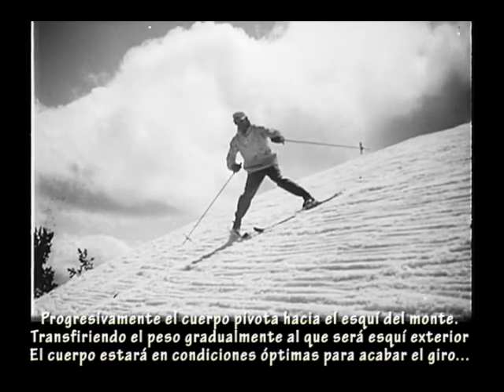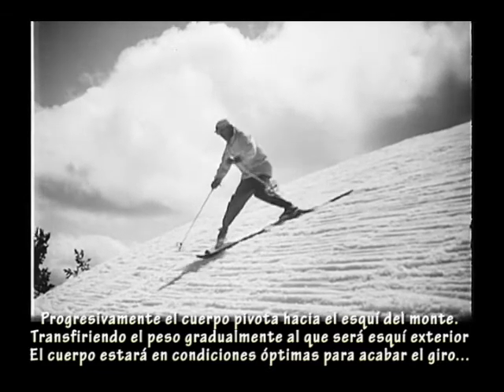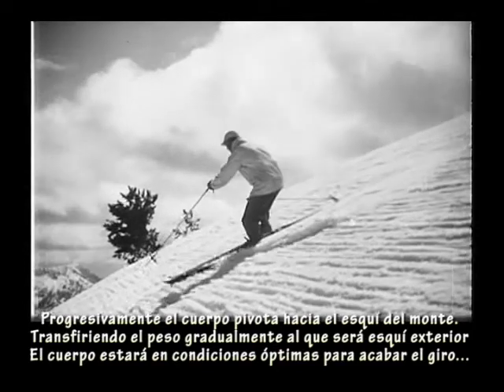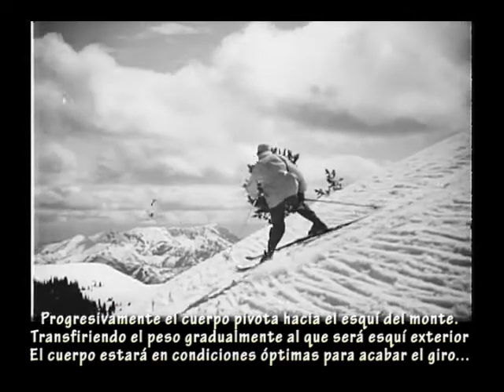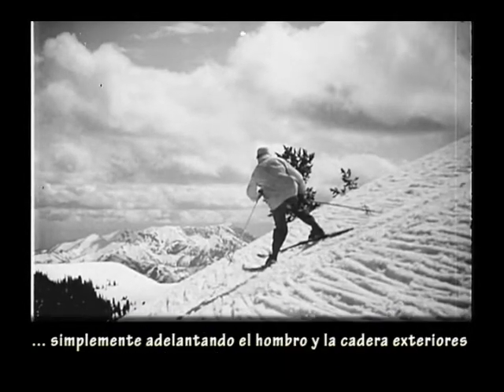Viraje fundamental - Slowmotion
El maestro Lang nos da unas clases y consejos elementales en esta serie de mini-videos de sus películas Basic Principles of Skiing (1941), Skillfully yours (1947) y Snow Flight (1937).